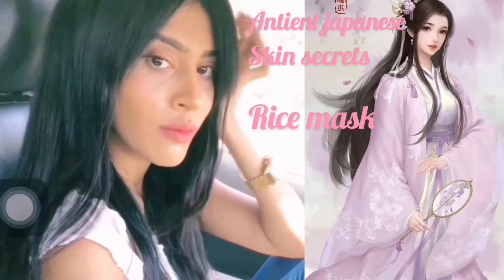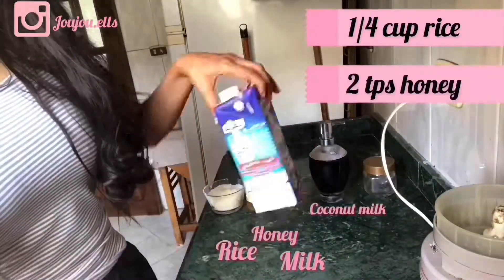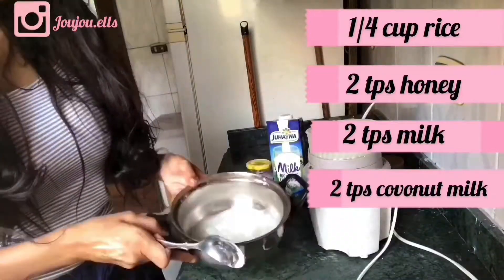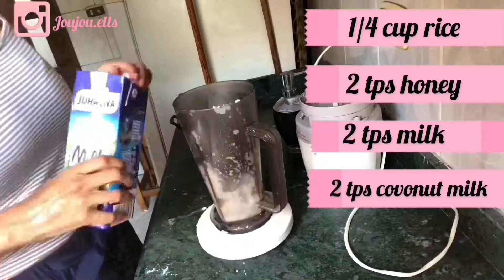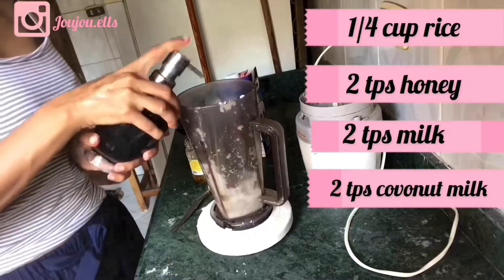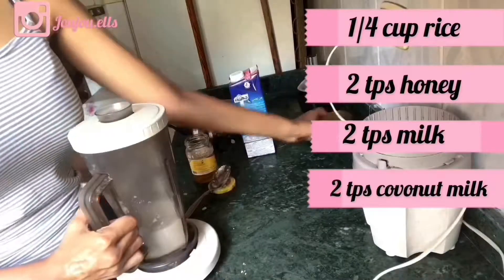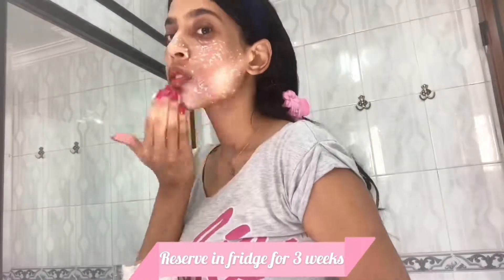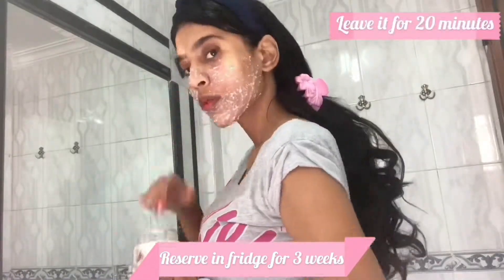DIY rice mask and scrub brighten the skin instantly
Hey guys I started this YouTube to help others & add value by sharing everything i’ve learned and mastered over the years and also my life experiences to make life easier for others and live the best of their lives in the easiest way

According to YouTube Algorithm when the videos are having likes views and subscribers it makes their videos more recommended than others .. so by liking and subscribing to my channel your also helping other to see these videos that might be actually a great inspiration and help to them and something new for them  ..I really hope you liked it and I inspired you by any mean

If you liked the video press like 🍓
Korean and Japanese skin Brightening and anti-aging mask it helps your skin glow immediately

The secret of the bright skin for the Japanese and Koreans ..this super easy diy mask helps to clear your skin from dark spots And hyperpigmentation and tightens its texture into smooth one
✨Rice is known for its antioxidants that helps to reproduce collagen and gentle exfoliates the skin
✨Honey is antibacterial that kills acne and tighten the pores
✨Coconut milk is rich of vitamins that also helps remove any blemishes from the skin
✨The deal in here is that you can keep this mask in your fridge for 3 weeks and use it everyday and it will cost you almost nothing but the first 15 minutes of preparation 😍

Follow me on INSTGRAM for more videos  DIY tutorials and easy tips \ beauty hacks
IGTV :

 where we talk how to raise our energy ,and sharing our own experiences in daily life tips to make our lives much more easier , glowing and always well groomed.